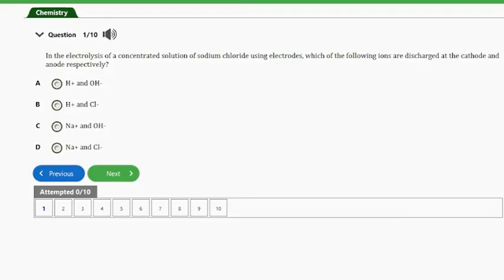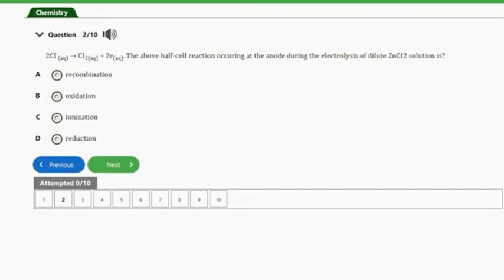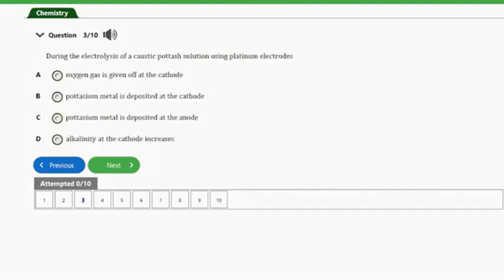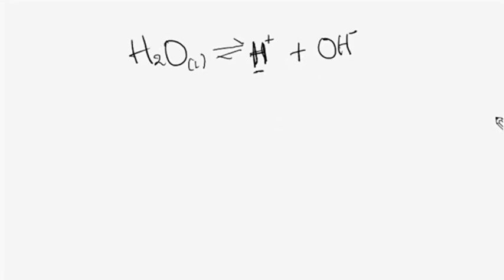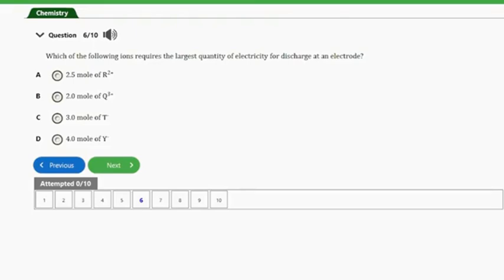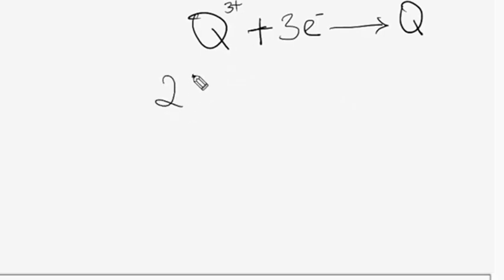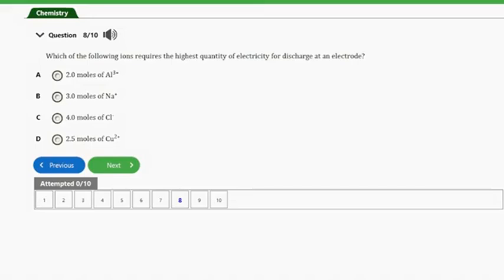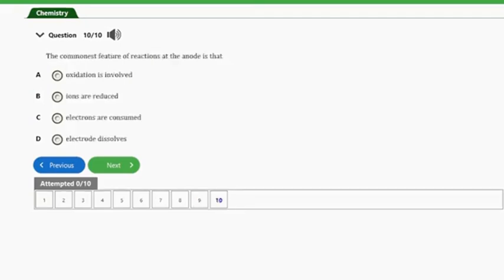JEE Main Chemistry 2026 Likely PYQ On Discharge Of Ions (One Shot In English)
JEE main Chemistry Online Tutorial Likely Questions And Answers On Discharge Of Ions At The Electrode

Discharge of Ions in electrolysis is one of the basic problems in JEE main chemistry.

In this JEE main chemistry online class video, I answered this JEE main chemistry questions on discharge of ions

This video is a definite guide to smashing questions on discharge of ions at the electrode in JEE main chemistry.